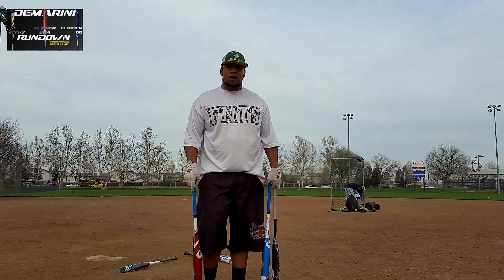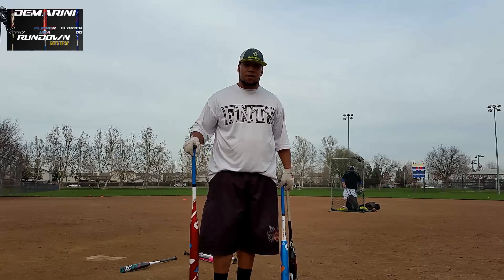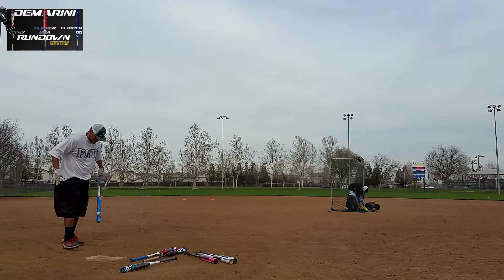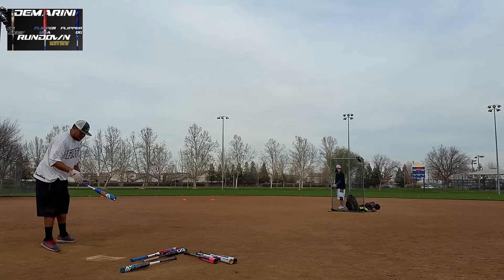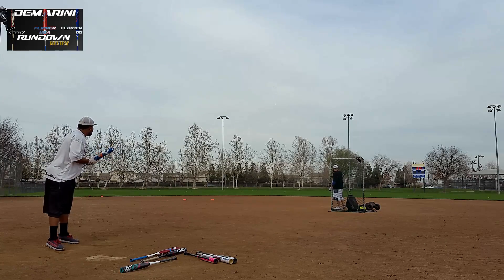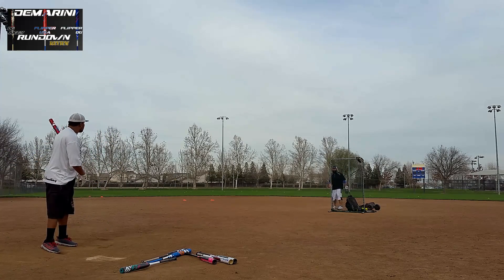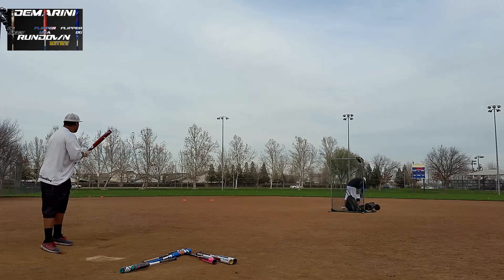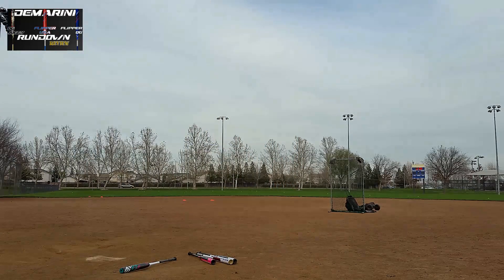RUNDOWN 2016: DeMarini NT3/FLA/FLS- Corey Gilbert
This isn't a full on review, but more of a side by side comparison of these 3 models done by Corey Gilbert to give you guys a quick view of how the ball jumped off the bat without having to switch between videos to compare.  We'll get full reviews up of each bat individually.

The following was written by Corey.

In this video I am swinging the ASA only Flipper OG, USA Flipper and the Juggy OG.

JUGGY: This 12 inch barrel with composite handle surprised me with the forgiving sweet spot and smooth feel.  It feels to have a stiffer barrel in '16 which seemed to make the 52's jump off.

OG FLIP:  This is my 2016 ASA favorite! This 13" barrel with alloy handle blew my mind. It seemed to have a huge sweet spot and a great response with different swing paths. In the video you might see my jaw drop as I wasn't expecting it to perform at the level of the USA Flipper my #2 favorite ASA bat.

USA Flip: This end loaded 12" barrel with alloy handle always seems to impress me. This bat is for all you power hitters who like a smooth swinging end load with tons of pop.  As always it demolishes the 52's and exit speed was impressive as well.  I'm excited for 2016 with the new Demarini line.